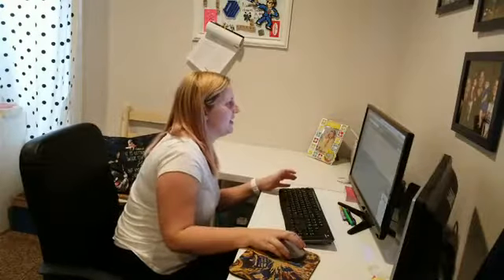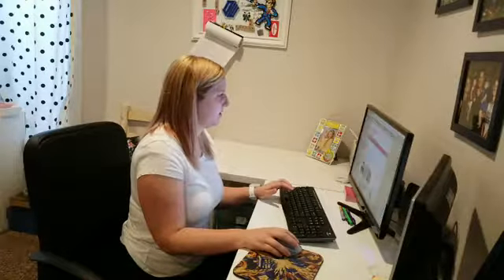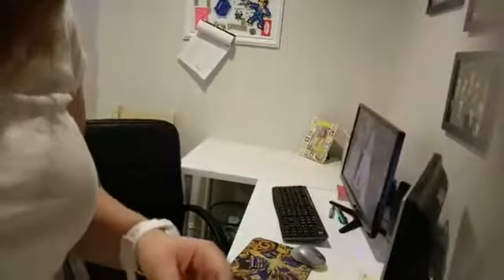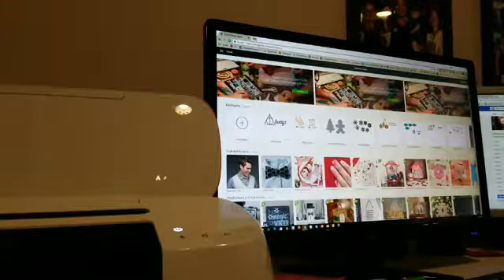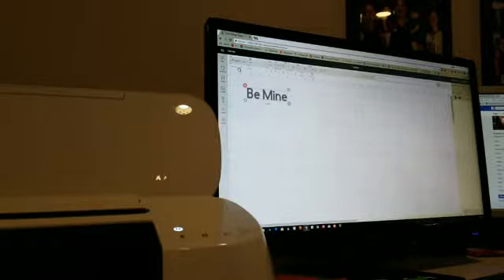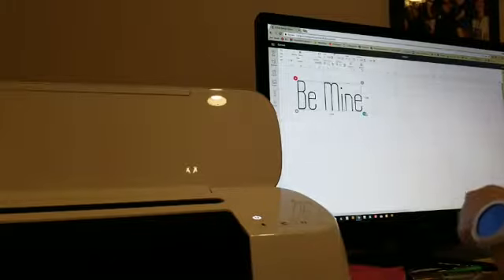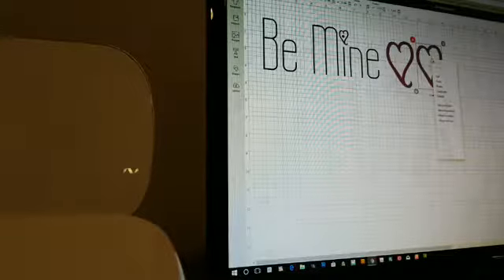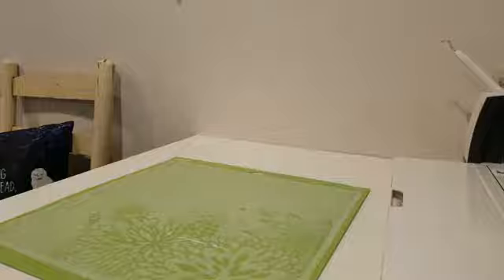Be Mine Valentine's Day Banner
as she shows you how to make a burlap valentine's banner.